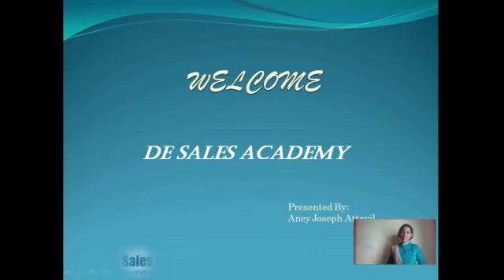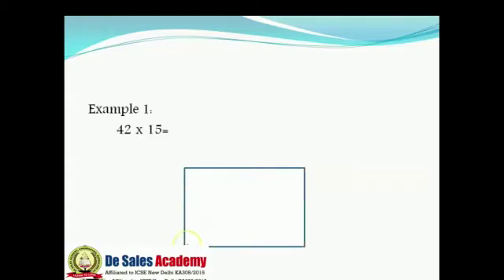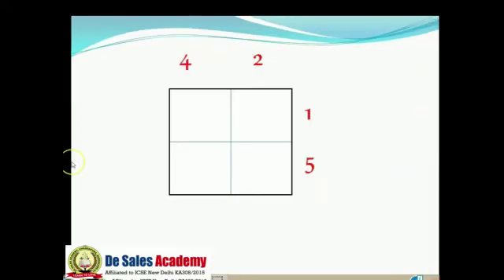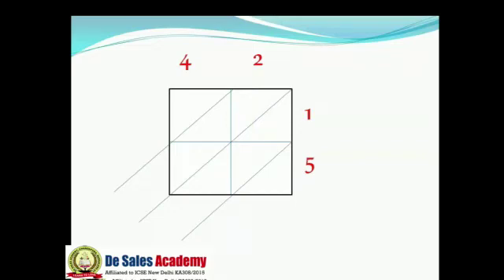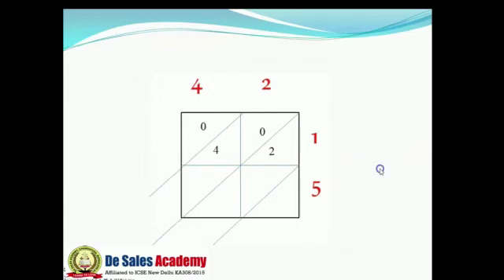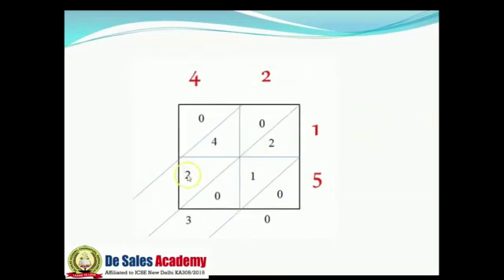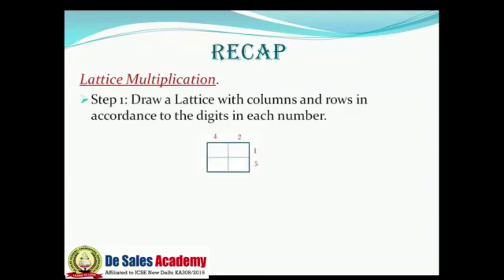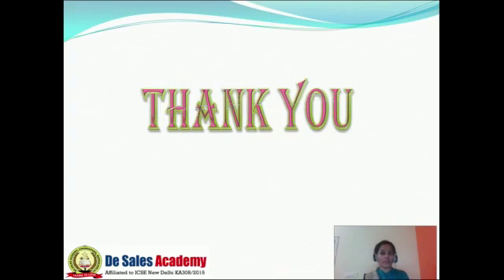How to do Lattice multiplication in Math || De Sales Academy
The lattice method is a different way to solve multiplication problems!
This video shows you how to do lattice multiplication of two digit by two digit number.